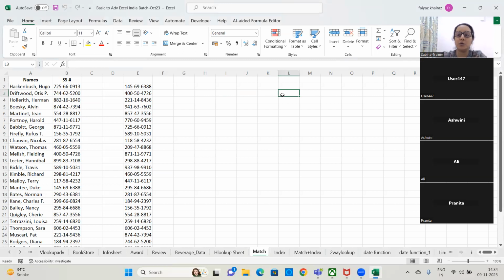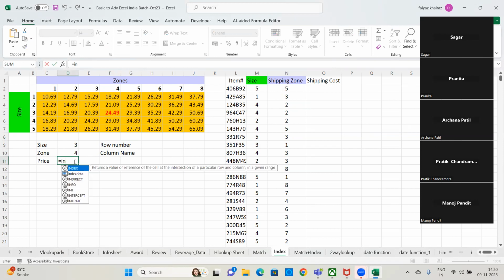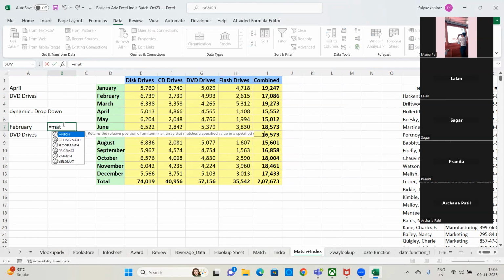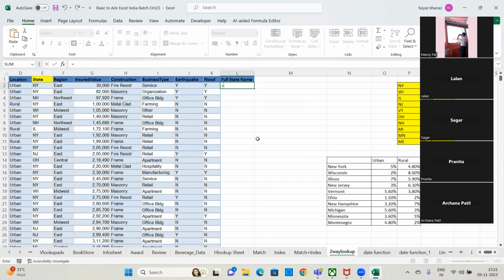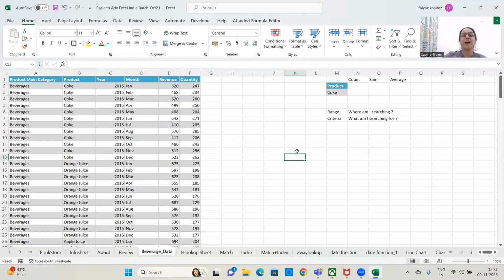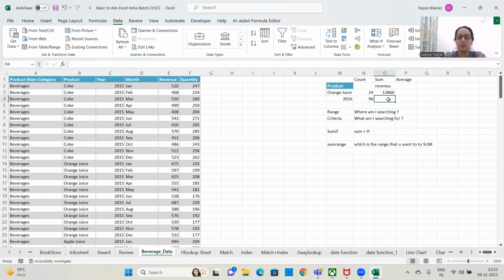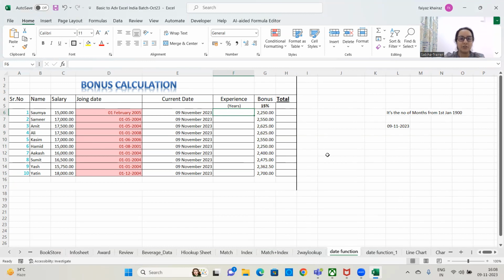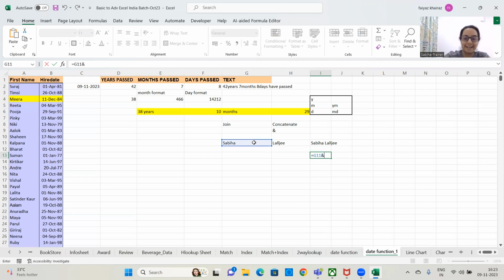Session- 6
Match Index
Sumif, Countif,averageif